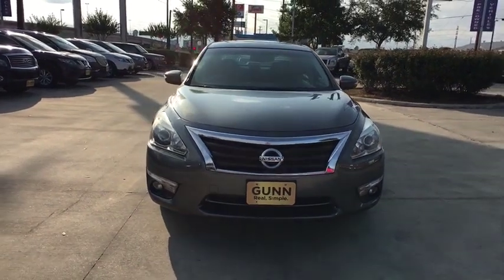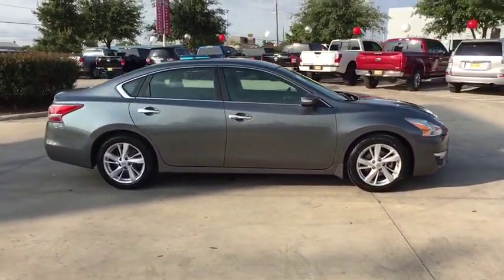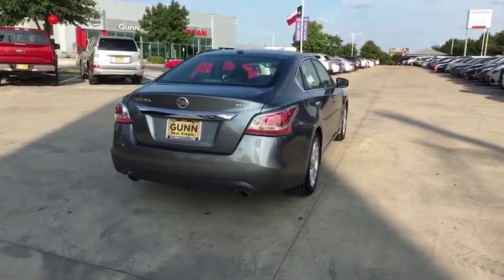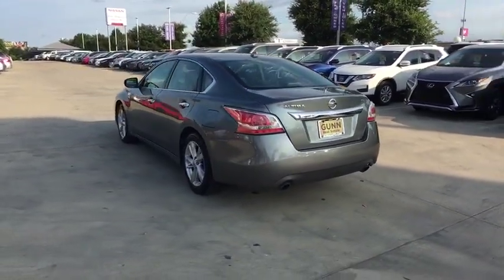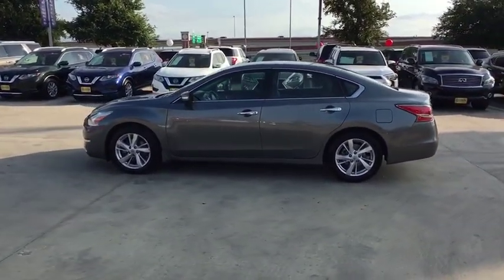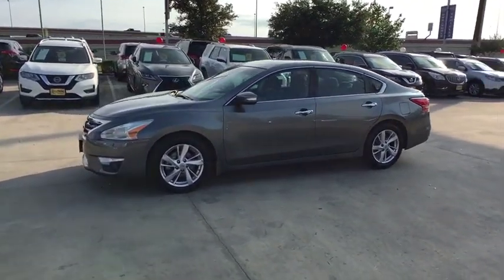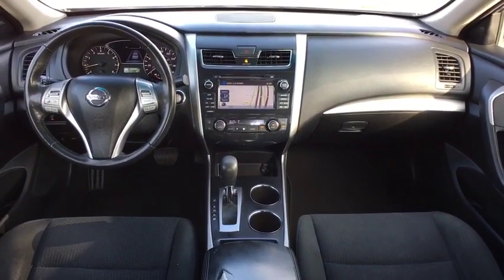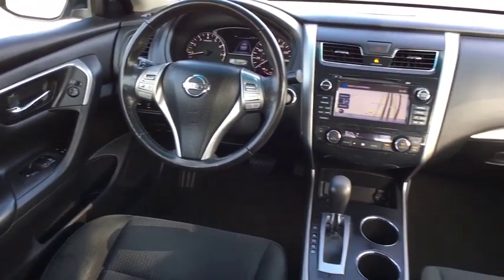2015 Nissan Altima San Antonio, Austin, Houston, New Braunfels, Helotes, TX N94347A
2015 Nissan Altima
2015 Nissan Altima 2.5 SV - Stock#: N94347A - VIN#: 1N4AL3AP7FC276620

Gunn Nissan
12838 San Predro

Come in to Gunn Nissan and check out this 2015 Nissan Altima 2.5 SV!!Clean CARFAX. CARFAX One-Owner. Gunn Nissan - Come experience for yourself why we have the best reputation in San Antonio!Odometer is 1588 miles below market average!27/38 City/Highway MPG